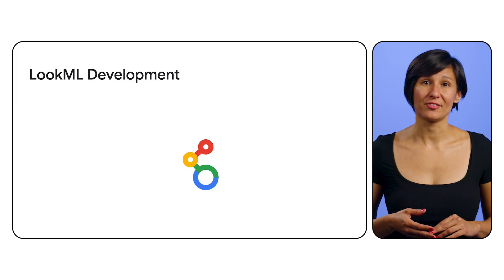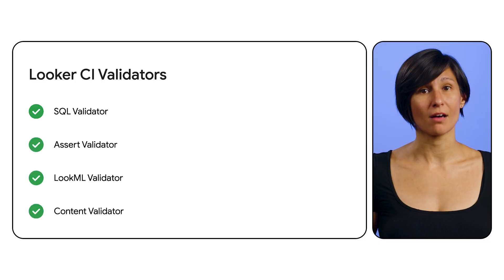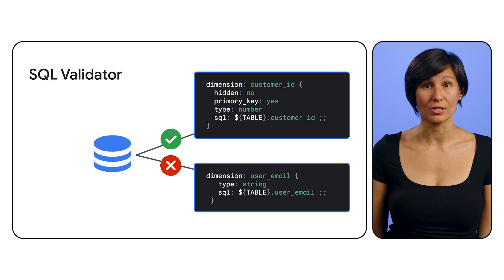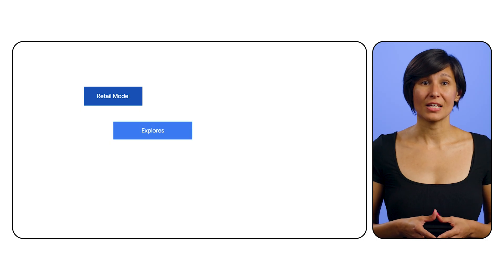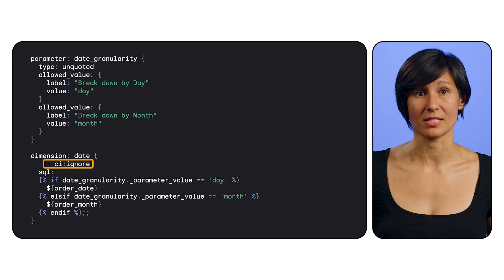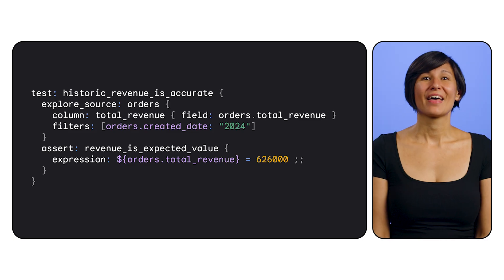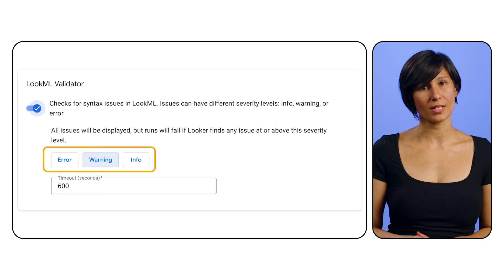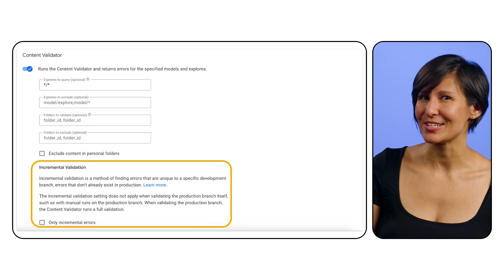Validate your Looker workflow from data to dashboard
This video introduces Looker Continuous Integration, a powerful tool that guards your LookML from breaking changes, helps you write more reliable code, and alerts you to updates that could break dashboards downstream. Learn how Looker CI can stop the domino effect of a small breaking change, allowing you to build with confidence. Watch along as we cover the SQL Validator, Assert Validator, LookML Validator, and Content Validator, and how they protect your work.

Speaker: Chrissie Goodrich
Products Mentioned: Looker, LookML, Continuous Integration